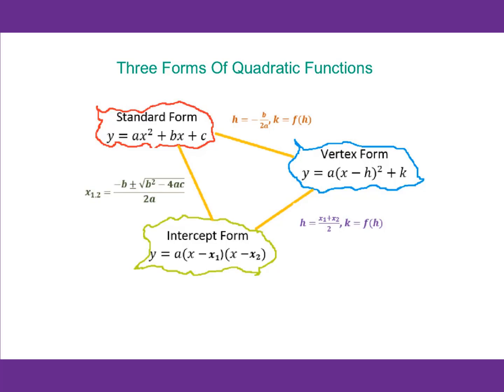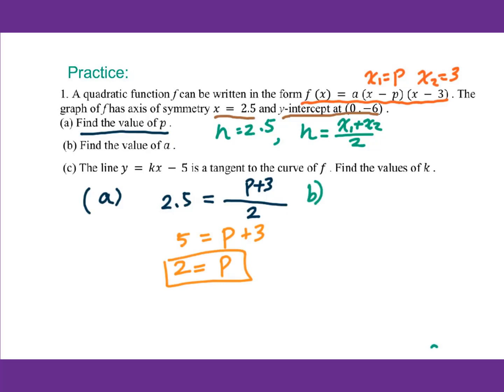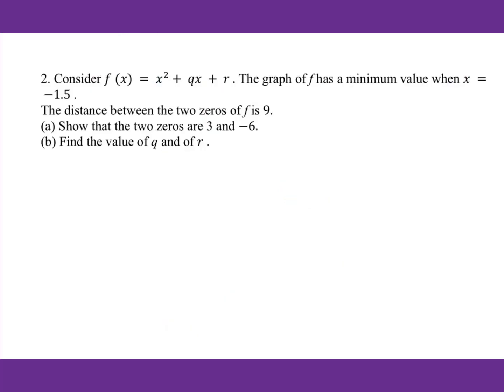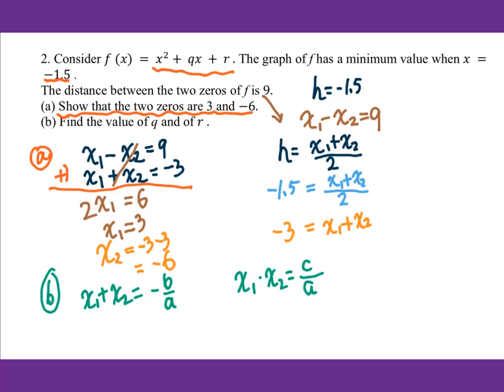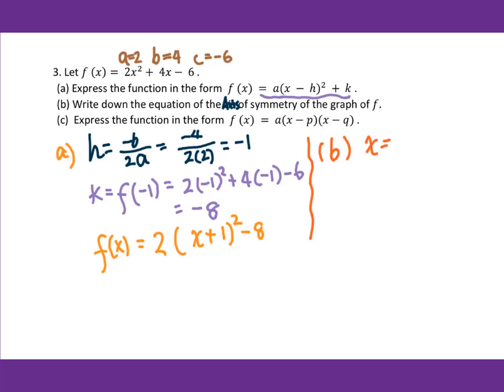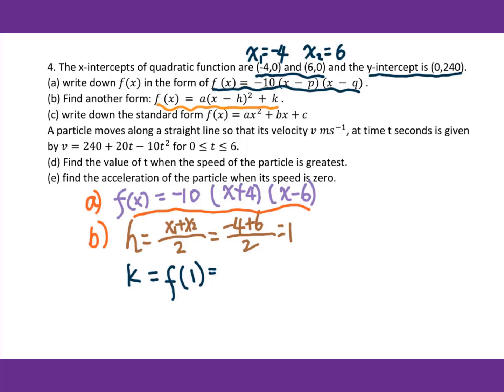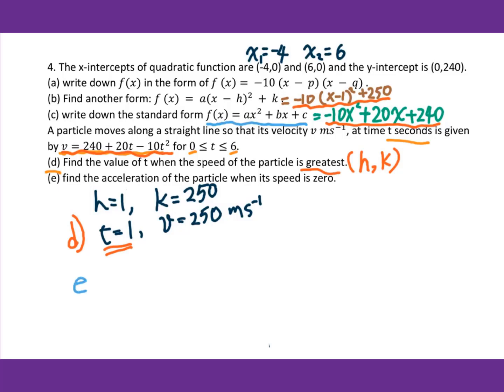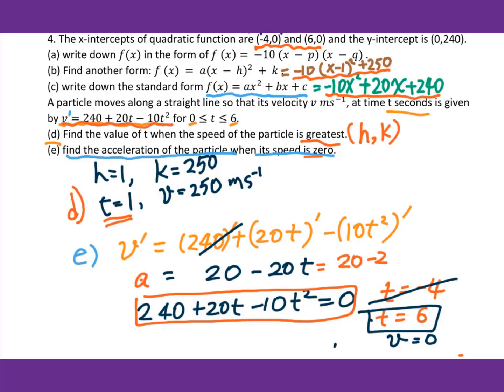Three forms of Quadratic Functions